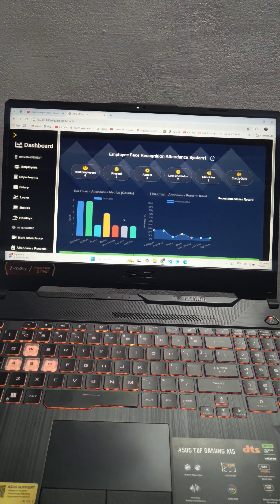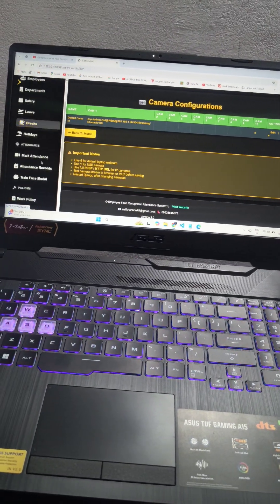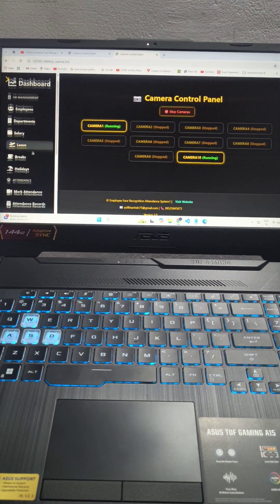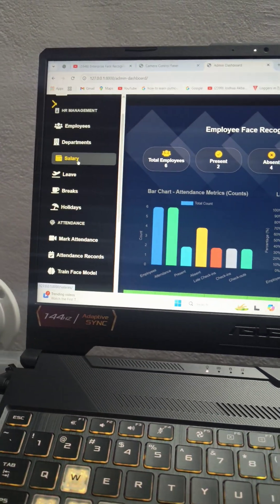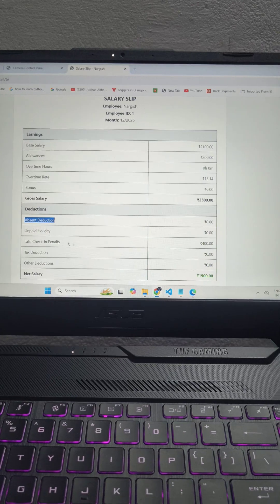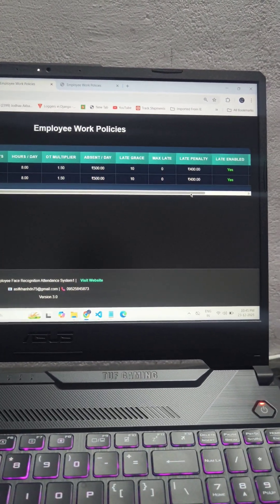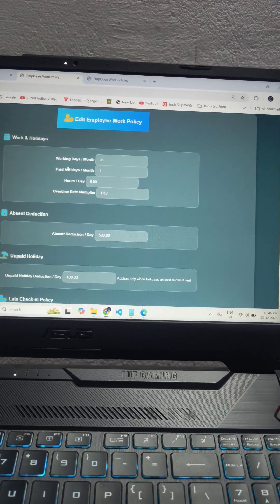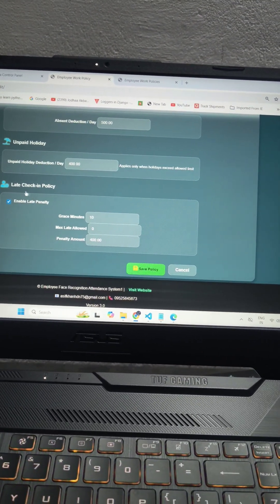Enterprise Attendance System with Face Recognition on Old CCTV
Using OLD CCTV cameras for face recognition attendance 😲
AI-powered enterprise attendance system
No biometric machine required
No new camera needed
Just smart software built with AI, Python & Computer Vision

Perfect solution for offices, factories & enterprises looking to upgrade without extra hardware